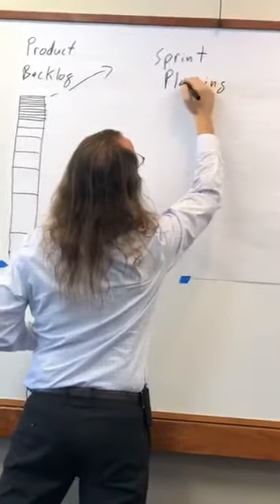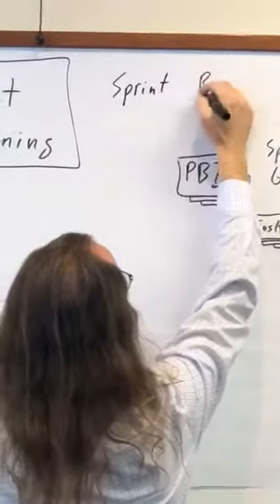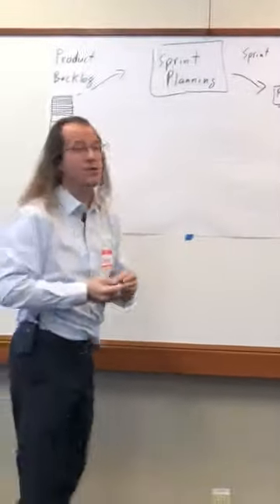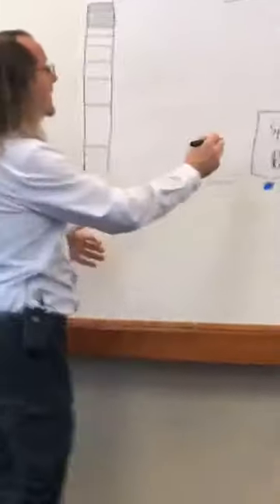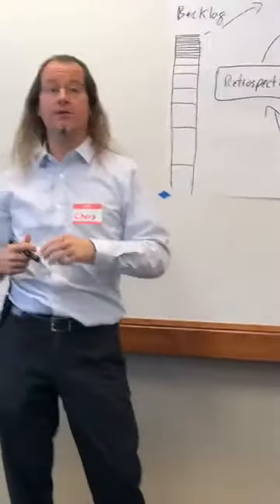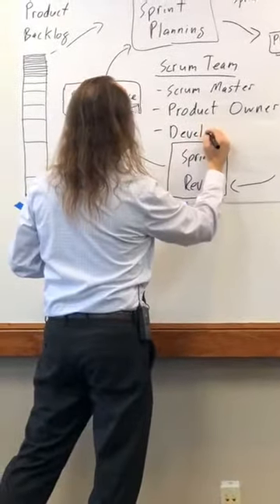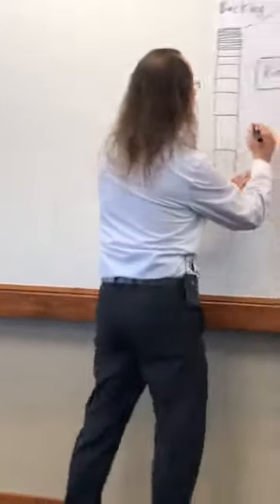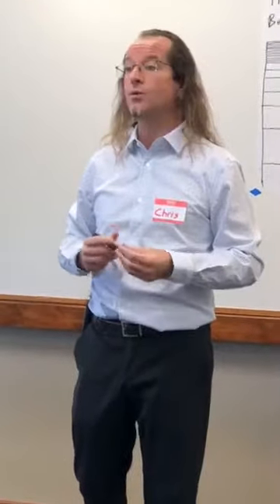Agile Learning Labs All of Scrum in 11 minutes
What is Scrum? This is a summarized version of Scrum.